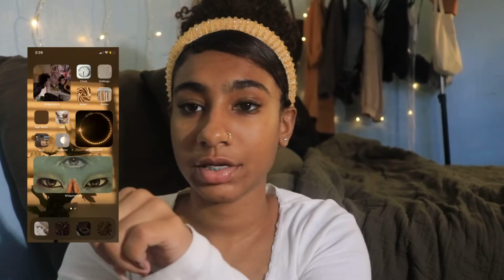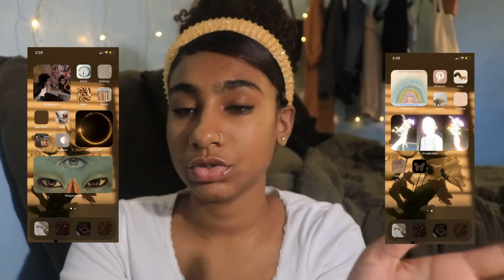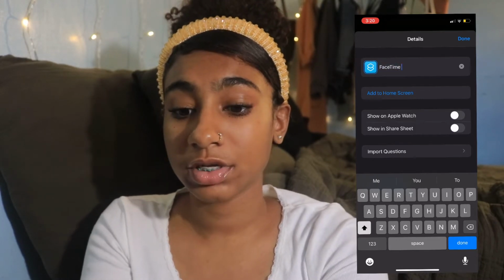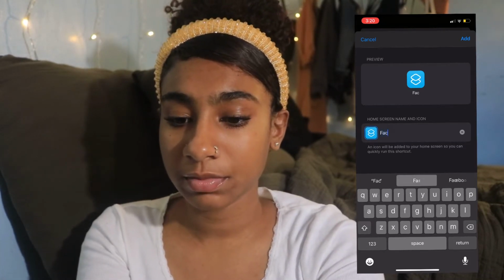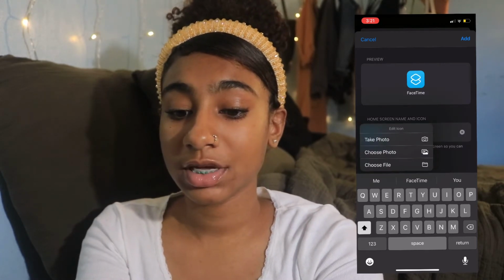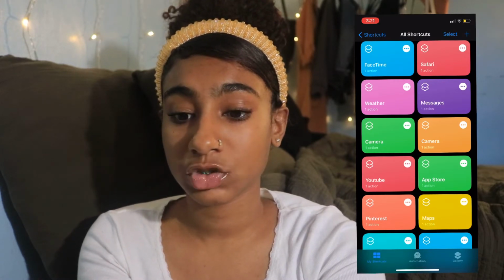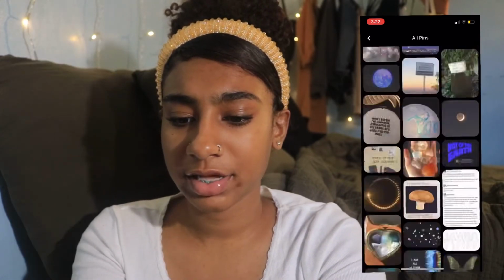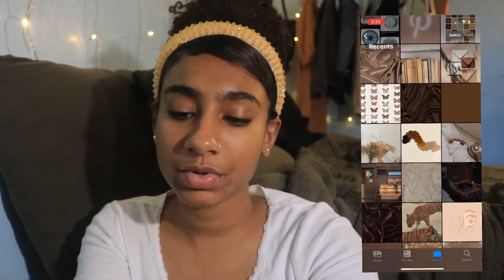IOS 14| HOW TO CUSTOMIZE HOME-SCREEN| Brown aesthetic 🤎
IOS 14 | HOME SCREEN CUSTOMIZATION 🤎
Brown aesthetic 🤎🧸🌻

Get creative with me and watch how I customized my iPhone home screen with the new IOS 14 update.
Lol Issa vibe so get comfy save some cool photos.  Download Widgetsmith and customize your Home Screen with me 🌻